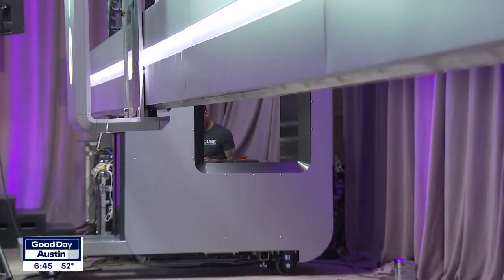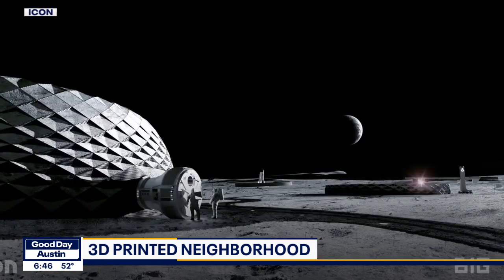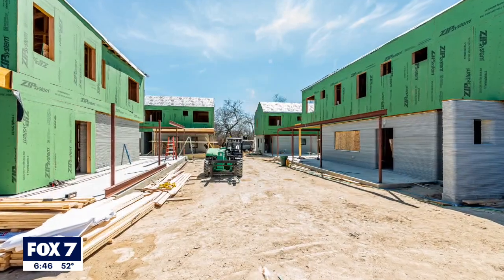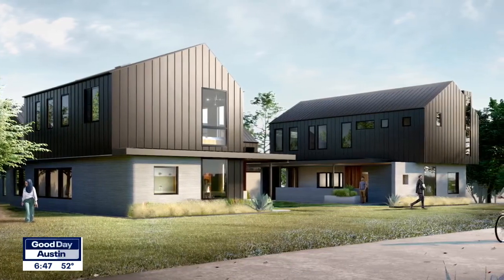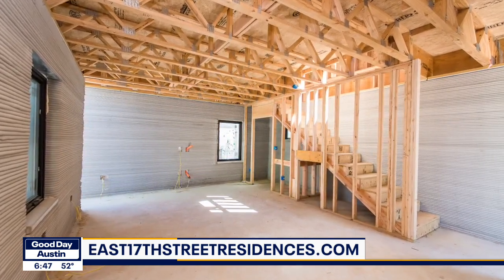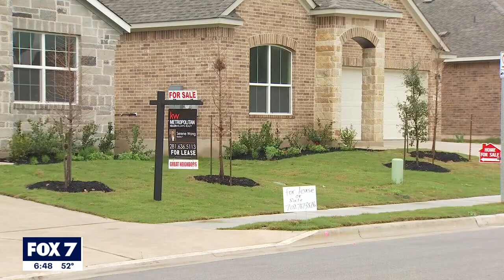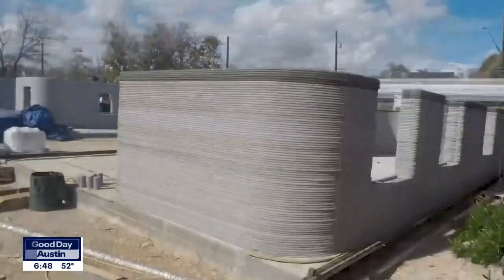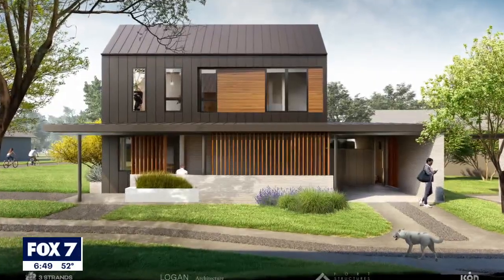East Austin goes 3-D with ICON and 3Strands | FOX 7 Austin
ICON has teamed up with developer 3Strands to unveil the first series of 3D-printed homes available to the mass market in East called East 17th Street Residences. FOX 7 Austin's Casey Claiborne talks to Dmitri Julius and gets all the details.